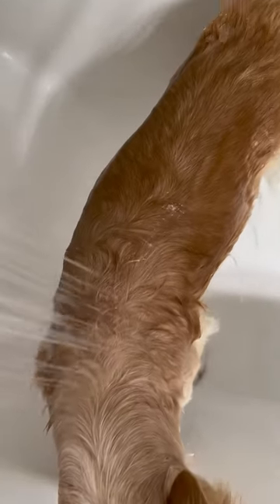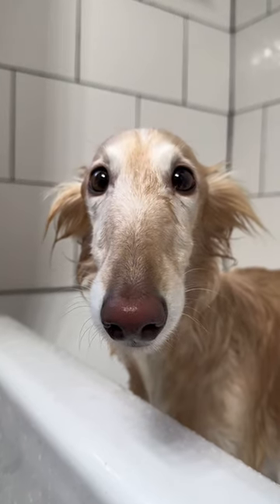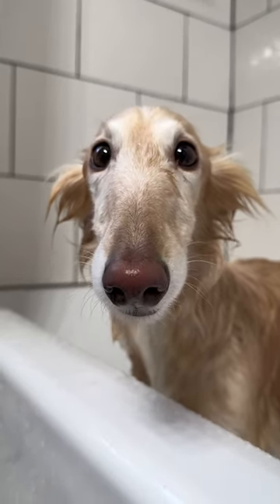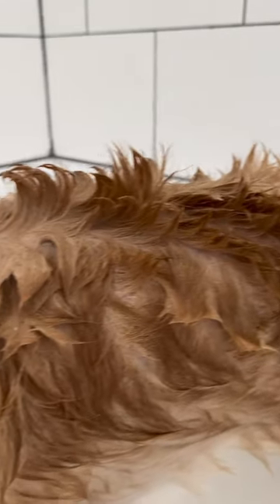how to bathe your worm, part 1